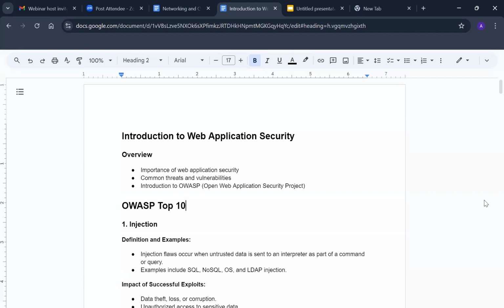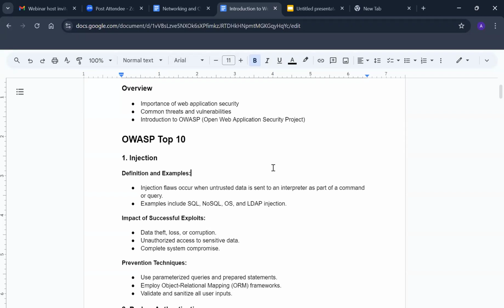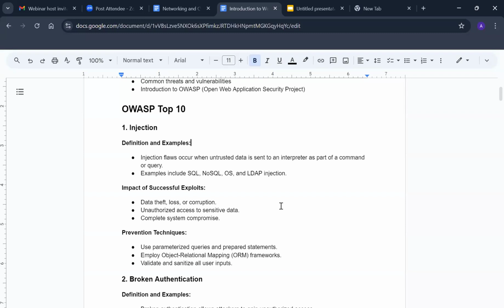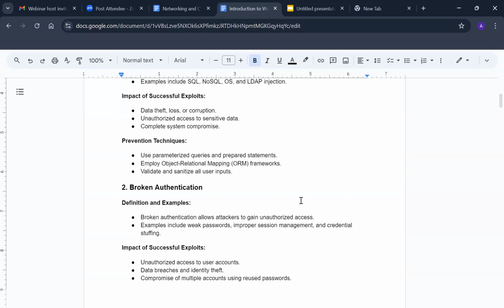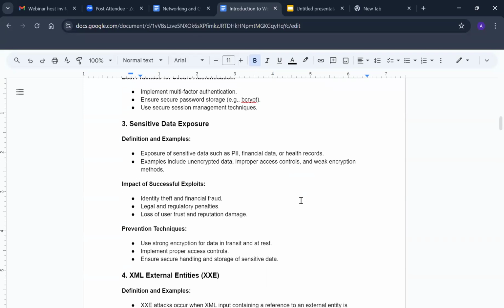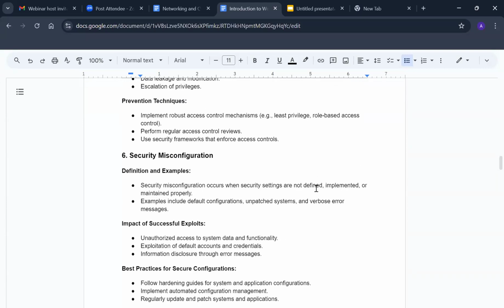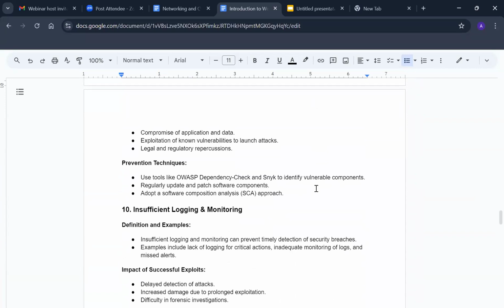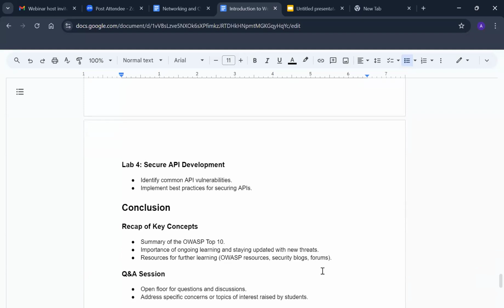Web Security Essentials